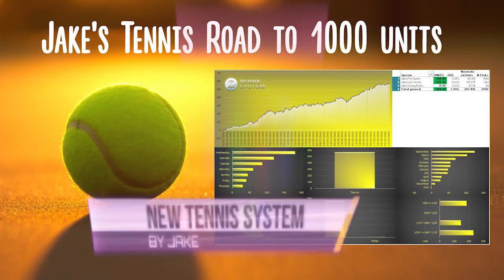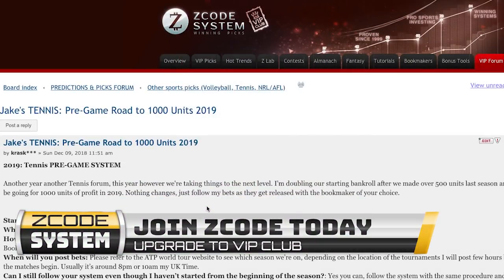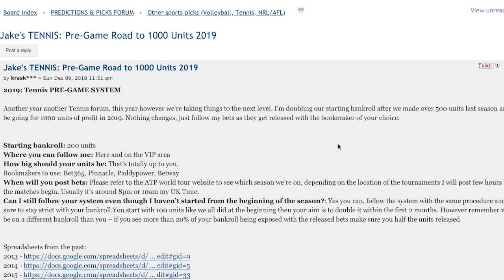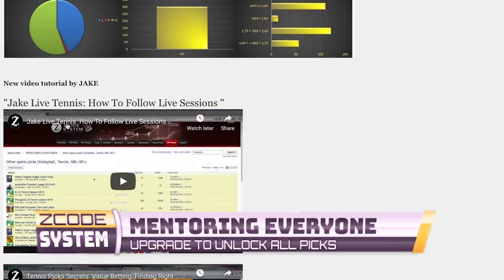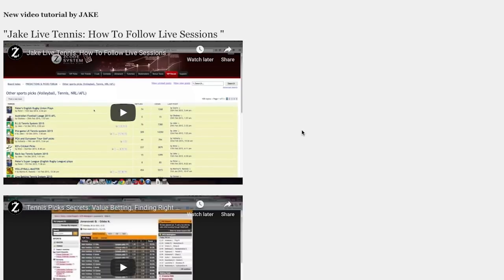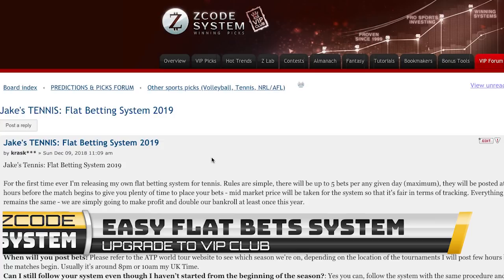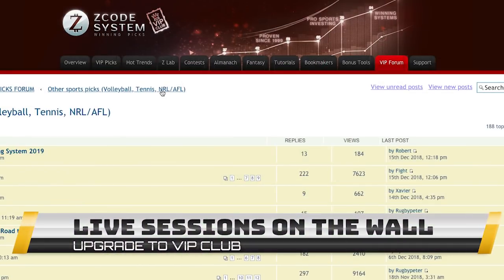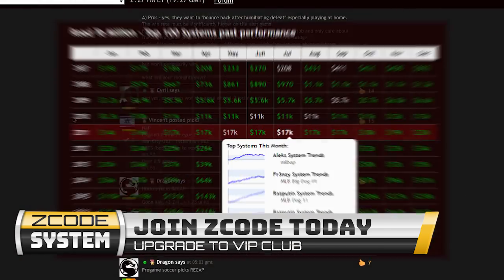Jake's Tennis Road to 1000 units in 2019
Have you heard of Jake? One of the most stable and profitable experts
in the world has set a huge target for himself in 2019, he has been
making between 300 to 600 units of profit year in year out, finishing
2018 with 550 units of profit. He is looking to make 1000 units of
profit on his Pre-Game and Live Betting systems.
Jake has been with us since 2013 and has a tracked record of his
previous years. Join zCode today and follow Jake on his journey to
1000 units!

Betting sports
Zcode secrets
Zcode cost
Zcode pricing
codesystem review
tips to sports betting nba
sports betting
sportsbetting winning systems
z code
sports picks
sports betting
bet on sports
football picks
football system
basketball system
basketball picks
free picks